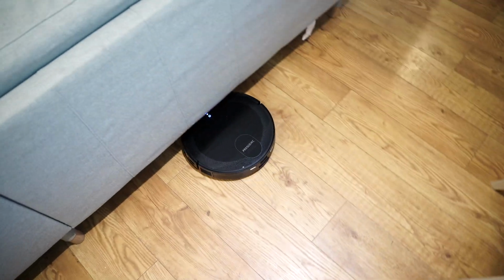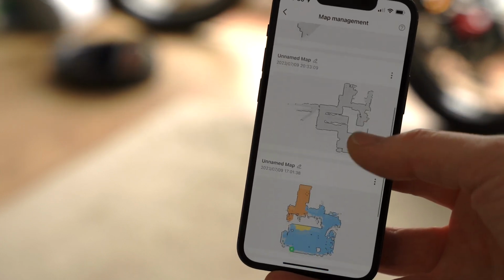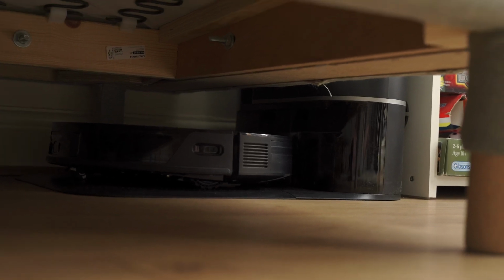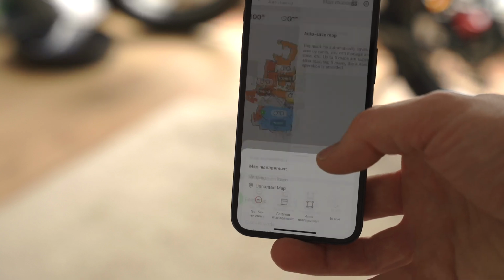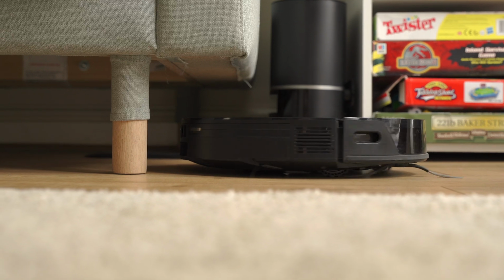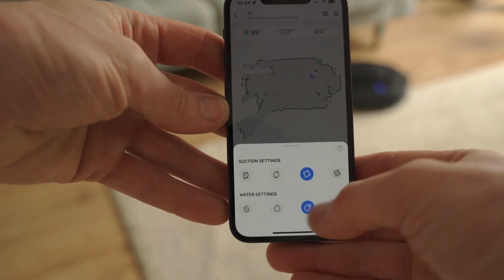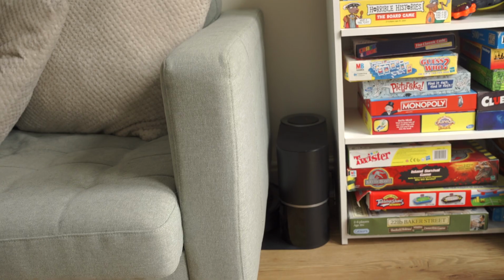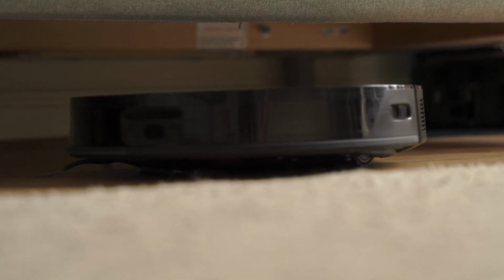Workflow Enthusiast Tries a Robot Vacuum For the First Time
In this video I look at the Proscenic X1 Robot Vacuum. I was sent this item for free in exchange for the video but I have genuinely set this up in our home and we do use it day to day. The question I try and answer in the video is are robot vacuums really worth it or are they just a gimmick?

This robot vac has some interesting features including mopping, an auto-emptying docking station as well as smart home integration.

📷 Camera:
Amazon UK
Amazon US

📸 Lenses:
Amazon UK
Amazon US

💡Studio light:
Amazon UK
Amazon US